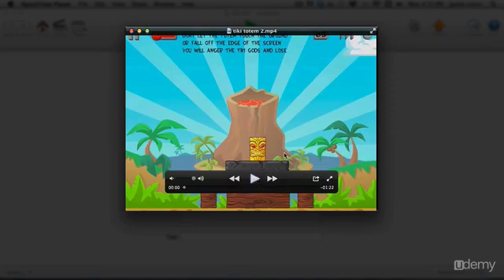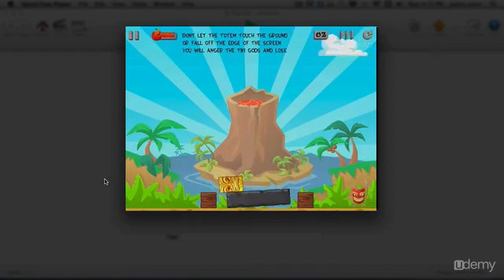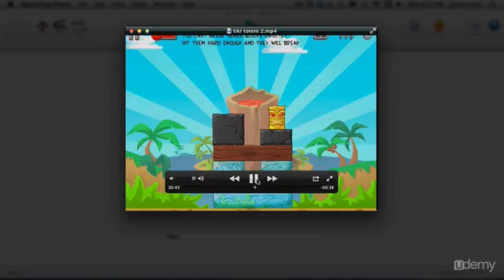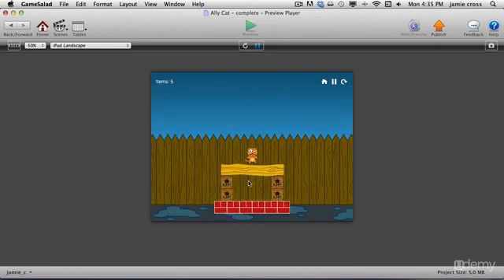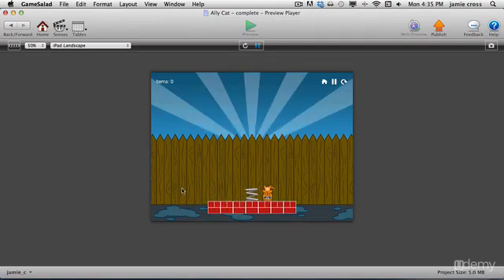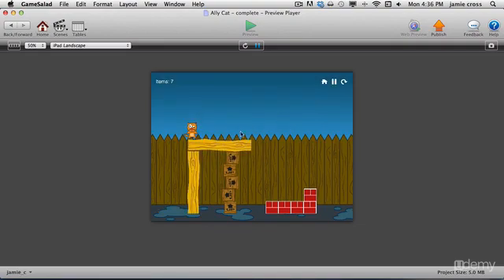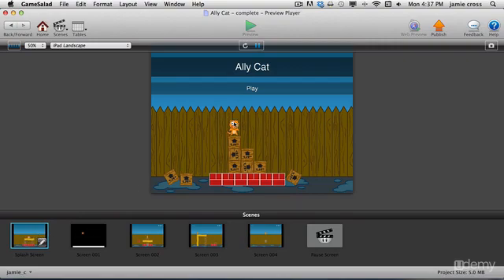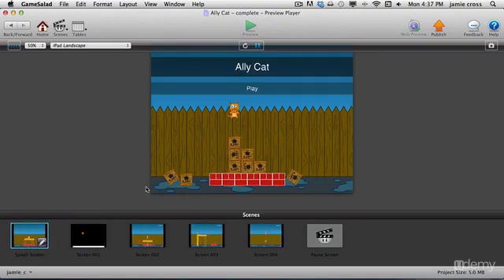Physics Puzzle 1–Physics puzzle game demo